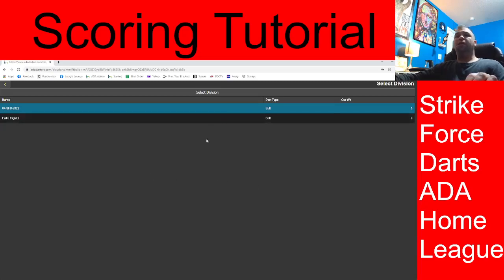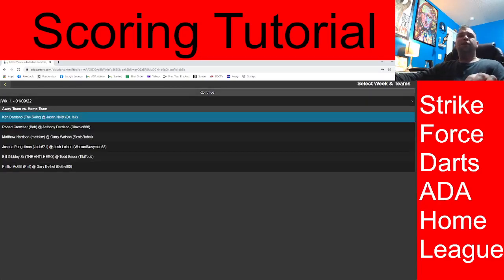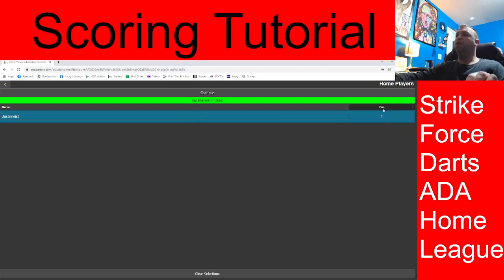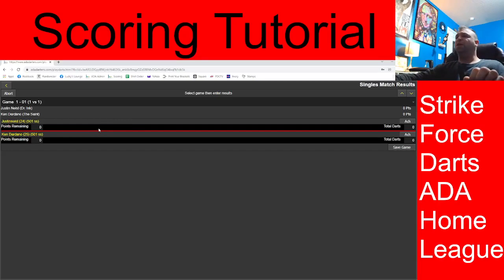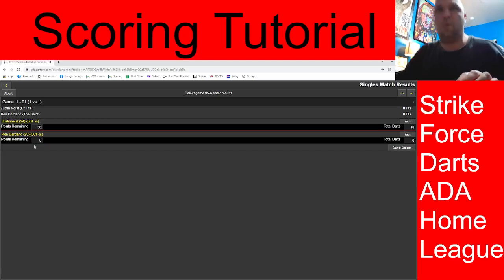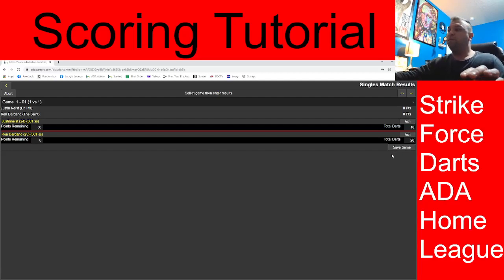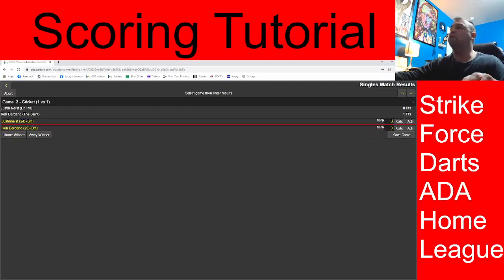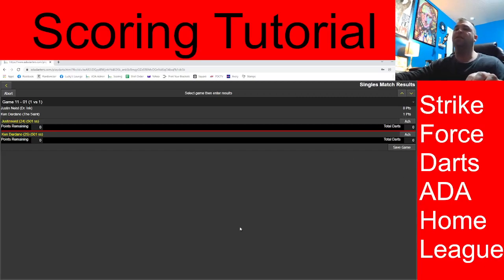Scoring Site Tutorial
This video is an explanation on how to enter your weekly matches into the ADA scoring site.